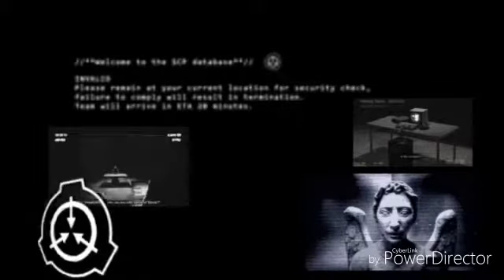SCP 021 Dragon de peau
lien vers scp 021